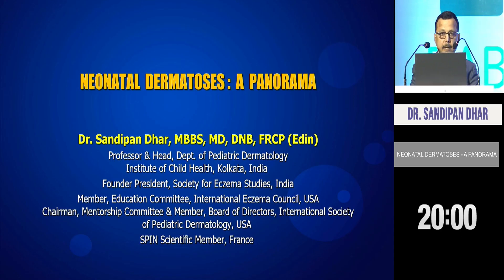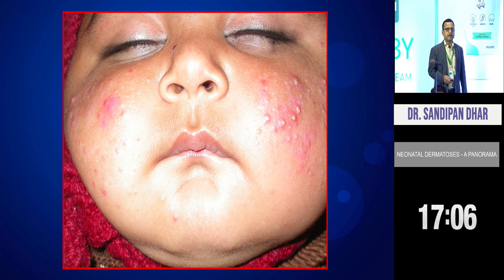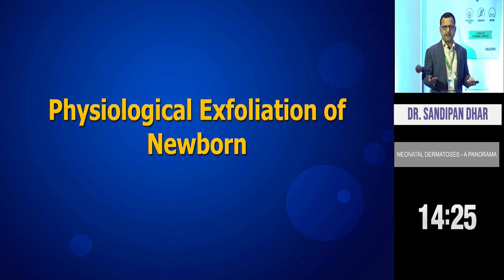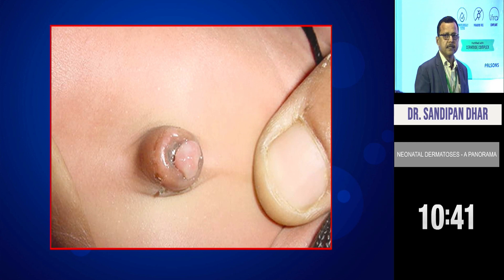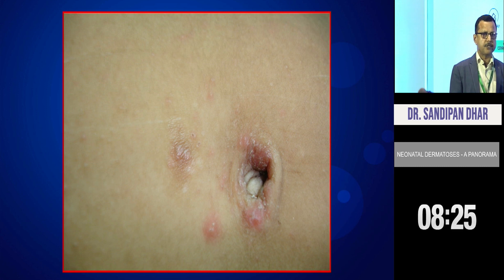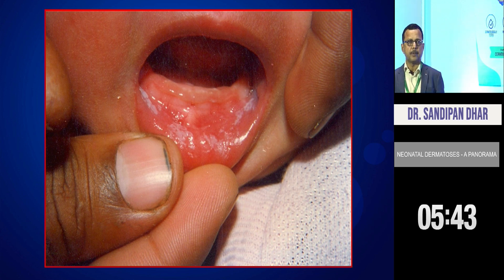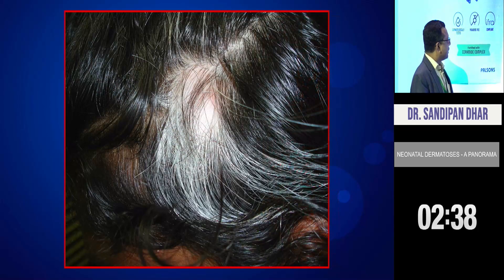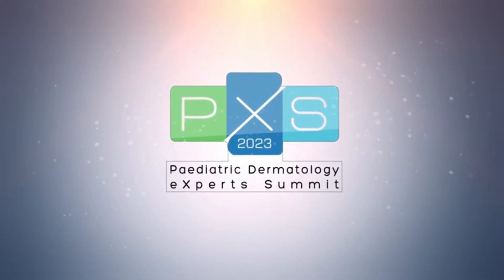Neonatal Dermatoses – A Panaroma by Dr. Sandipan Dhar, Institute of Child Health, Kolkata